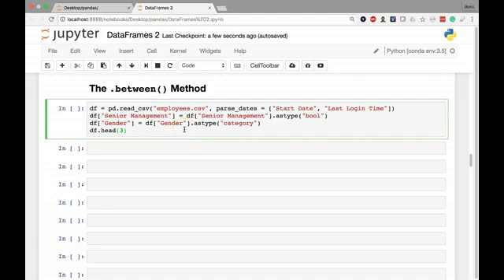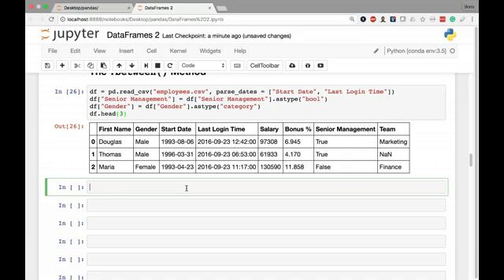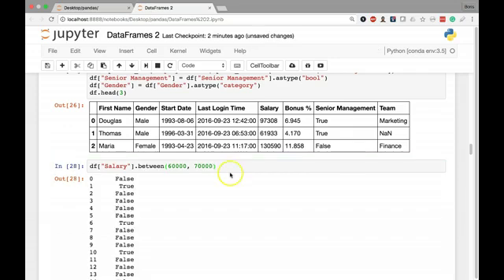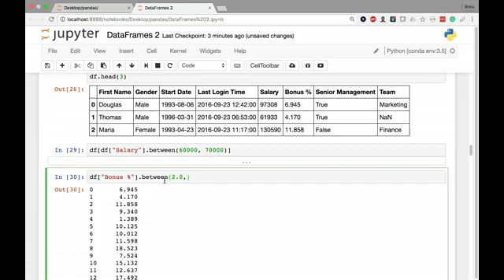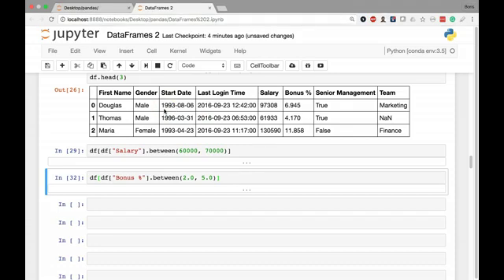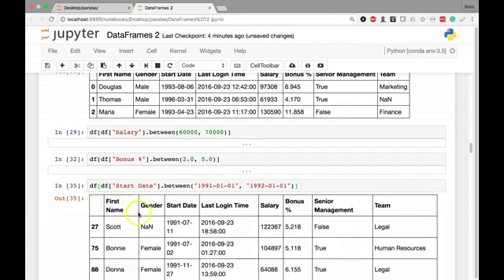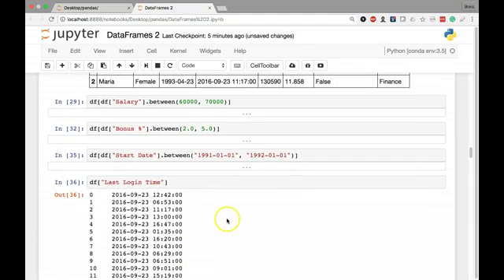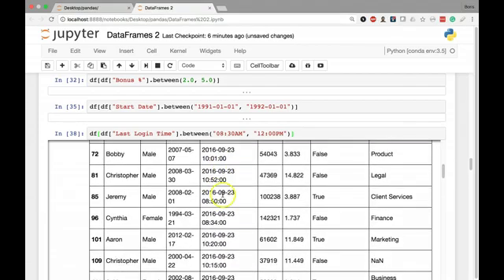The between Method